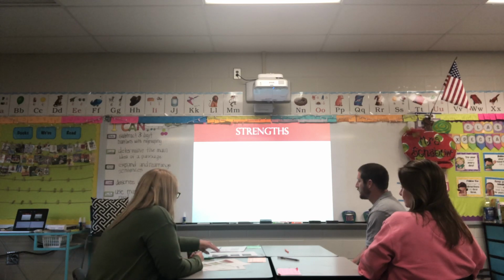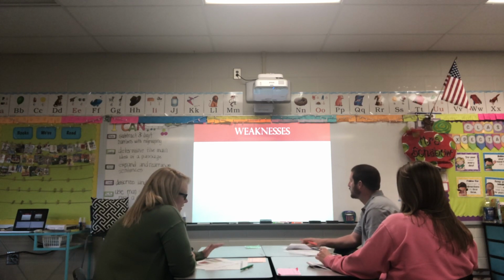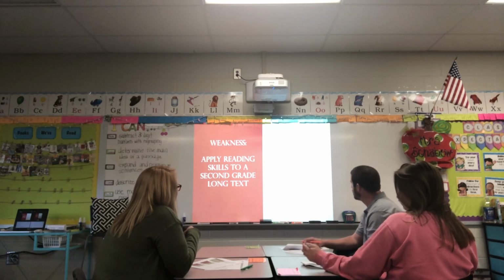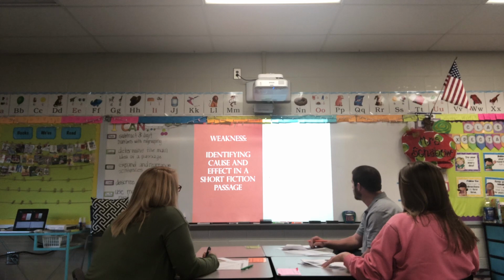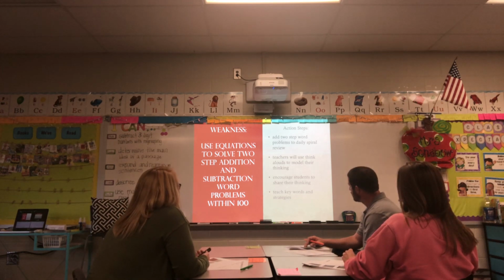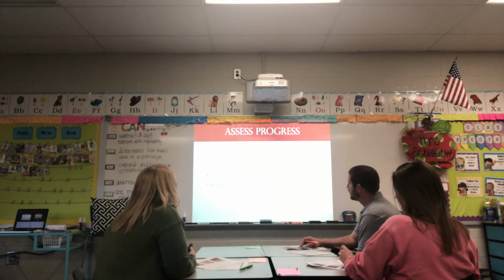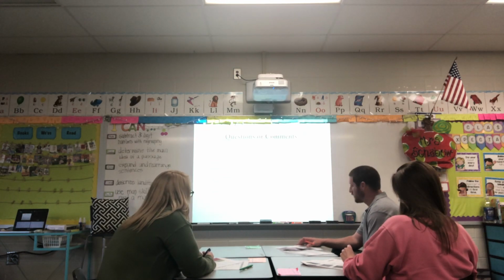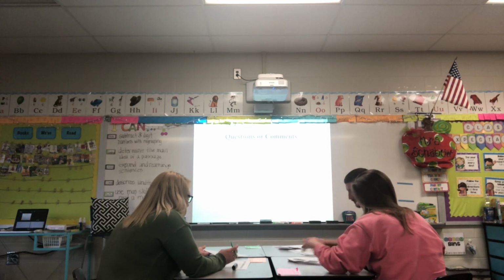Data Analysis and Improvement Plan